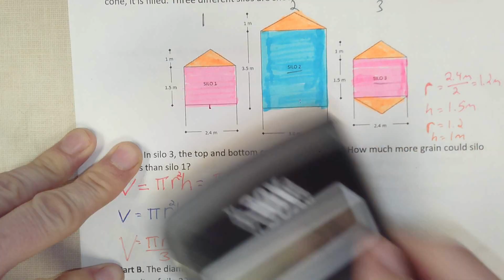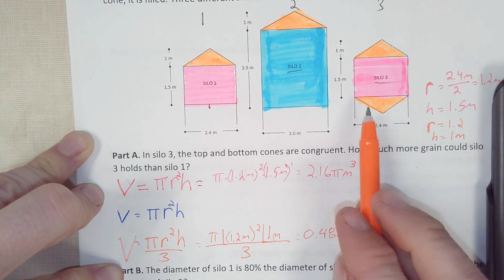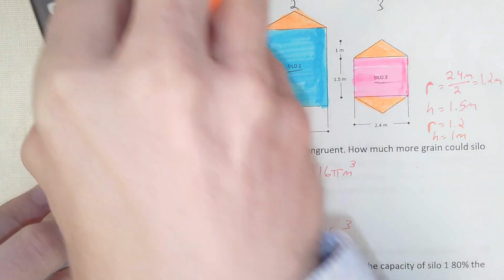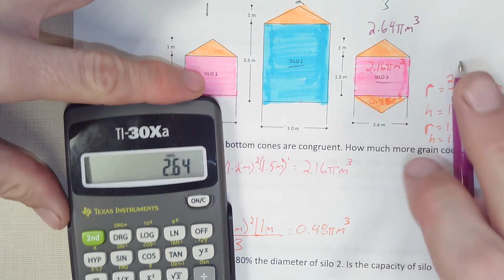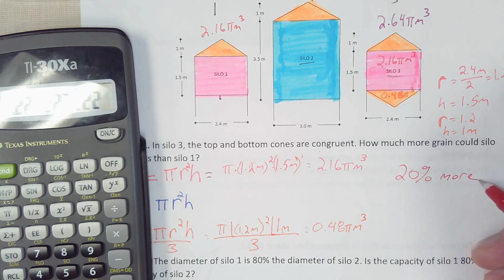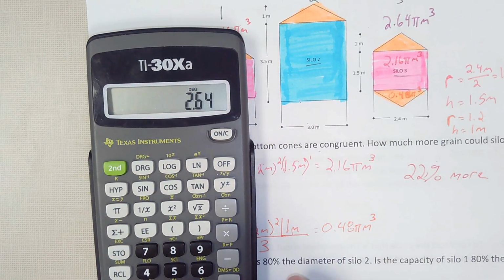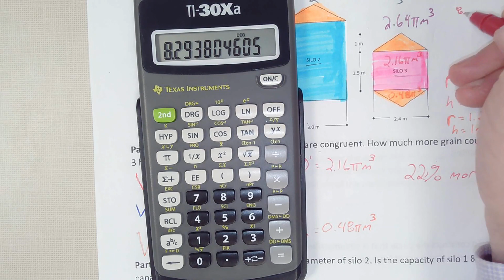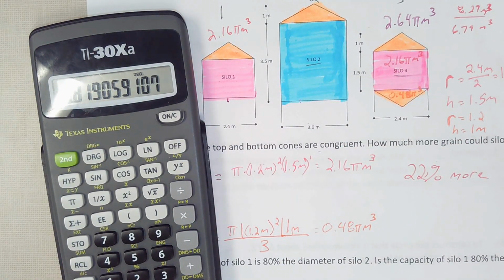EOC Review 47